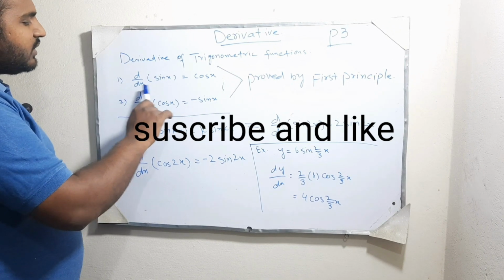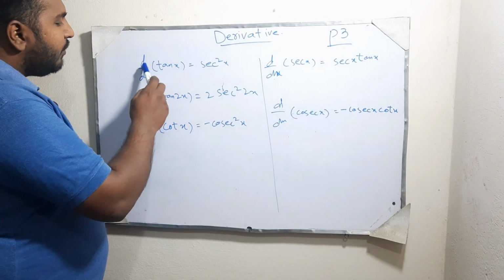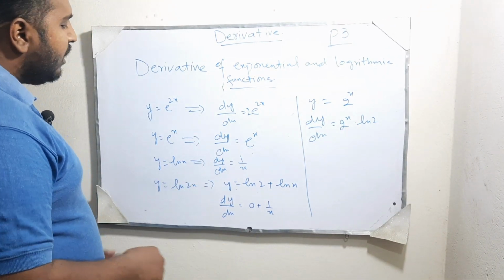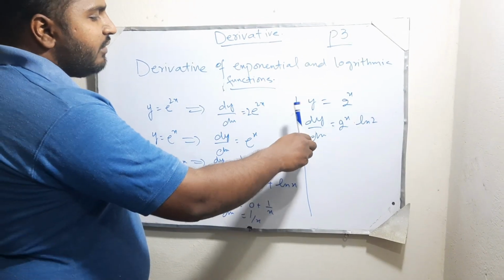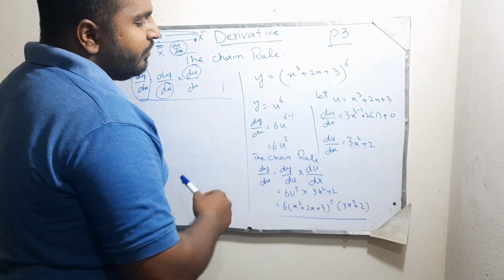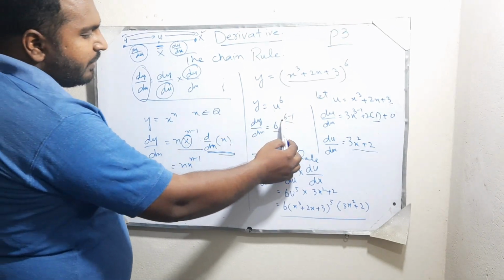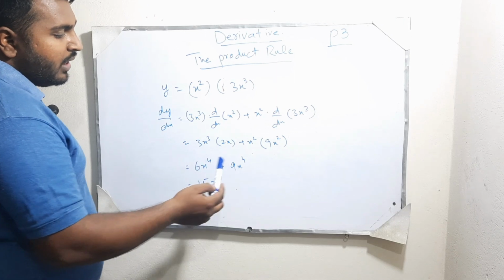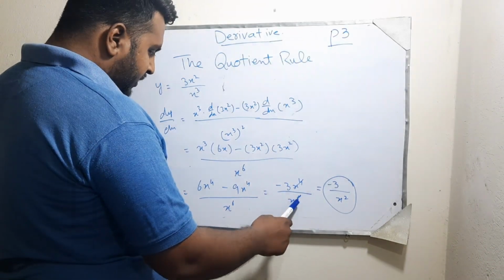Edexcel Alevel Derivative | P series | A level | As level maths | math learning with Ahmed | graphic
This video explains Alevel Derivative basic techniques to solve problems. This is an effort to explain voncepts of derivatives. I hope this will be helpful for all students.This is a great help for Alevel students.
Looking for solutions to Oxford Maths A Level P3 questions? You've come to the right place! In this video, we provide step-by-step explanations for each problem, helping you master the concepts covered in this challenging course. Whether you're studying for an exam or just want to improve your math skills, our detailed solutions will guide you through the toughest problems. Watch now to ace your A Level P3 exams and boost your confidence in mathematics!

Welcome to Math Wiz 2.0:

Unlocking the World of Mathematics!Are you ready to embark on an exciting journey through the captivating realm of mathematics? If so, then you've come to the right place! Math Wiz 2.0 is your ultimate destination for all things math-related, where we explore concepts, solve problems, and delve into the fascinating intricacies of numbers, shapes, and equations.Join me, your host [Your Name], as we navigate through a variety of topics designed to expand your mathematical horizons and enhance your problem-solving skills. Whether you're a student looking to ace your math exams, a curious mind seeking to understand the beauty of mathematics, or simply someone who loves a good challenge, this channel is for you!

**Why Math Wiz 2.0?**

Accessible Learning:

Whether you're a beginner or an experienced mathematician, Math Wiz 2.0 caters to learners of all levels.

Engaging Presentation:

 Say goodbye to dull and monotonous math lessons! With the aid of a pen tablet, I bring mathematical concepts to life through dynamic drawings, colorful diagrams, and engaging visualizations, making learning both informative and entertaining.

Comprehensive Coverage:

From basic arithmetic to advanced calculus, Math Wiz 2.0 covers a wide range of topics, ensuring a holistic and comprehensive learning experience. Whether you're studying for an exam, exploring a new branch of mathematics, or simply satisfying your curiosity, you'll find valuable resources and insights here.

Thank you for joining Math Wiz 2.0—where the adventure of learning never ends, and the magic of mathematics awaits!